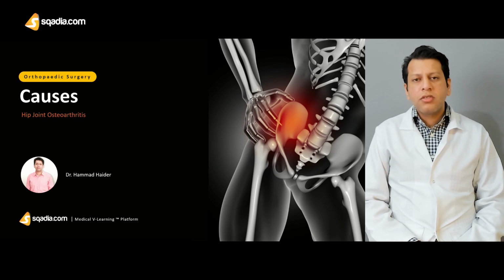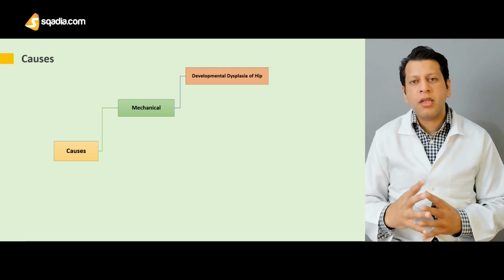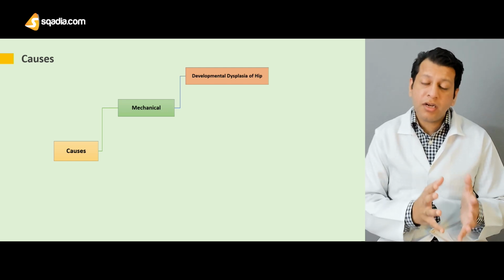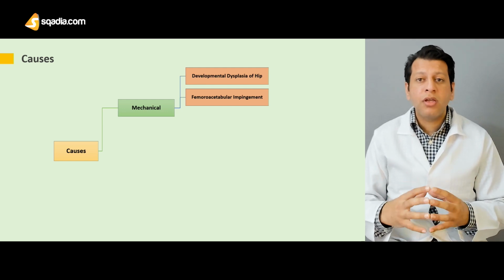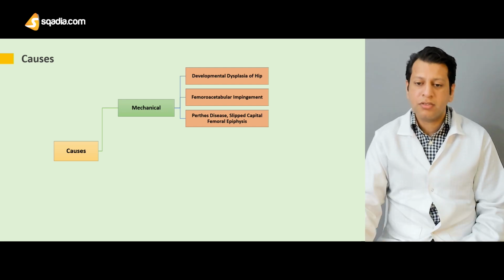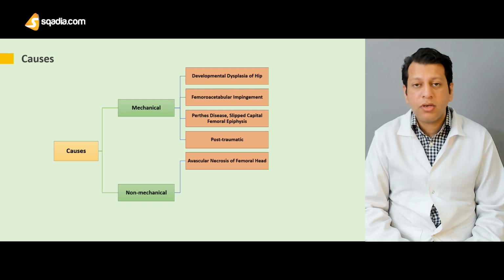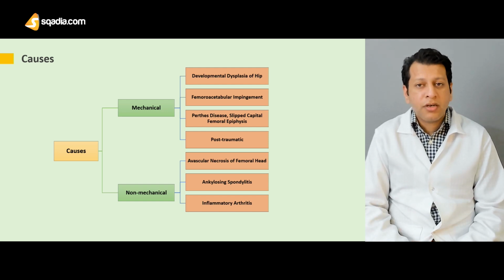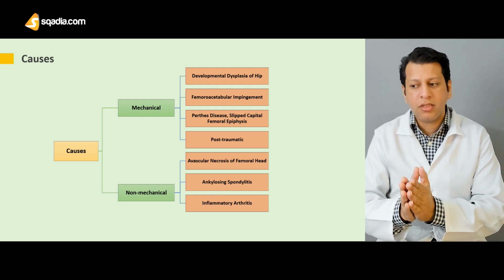Hip Joint Osteoarthritis | Causes